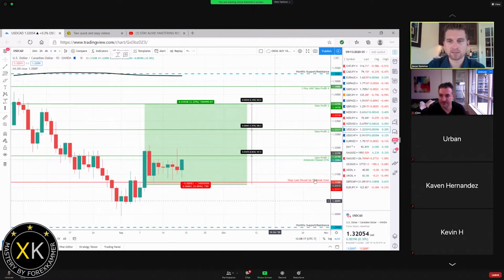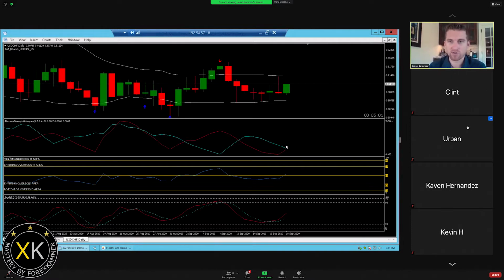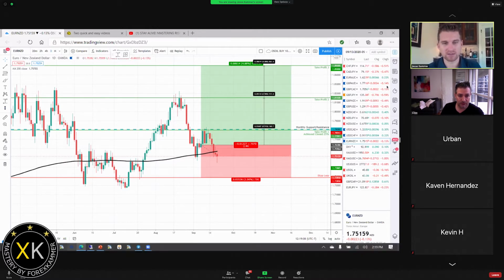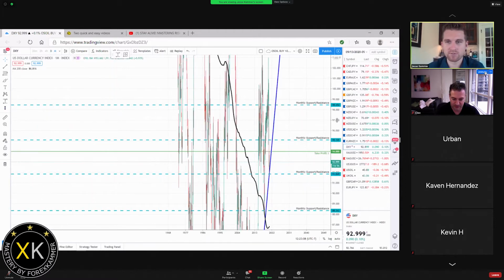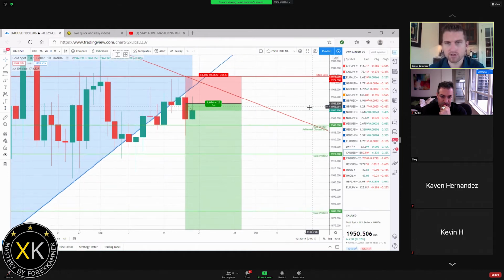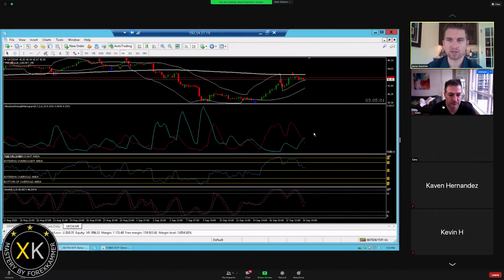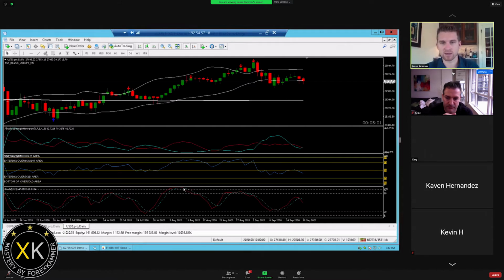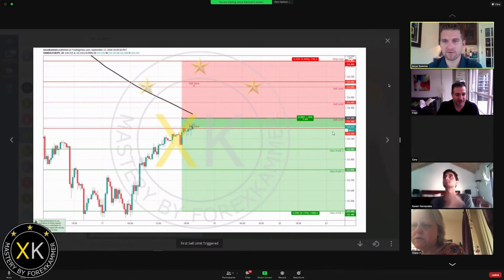2020 09 19 - TEAM XK - WEEKLY DEBRIEF (PART 2/2)